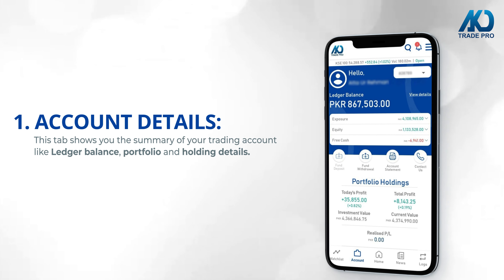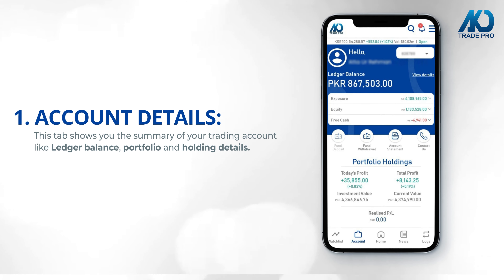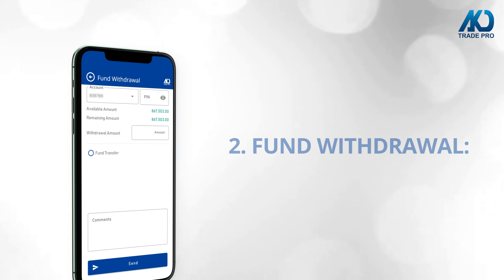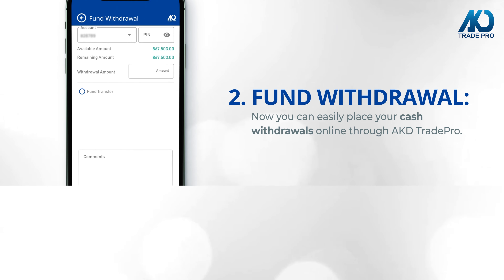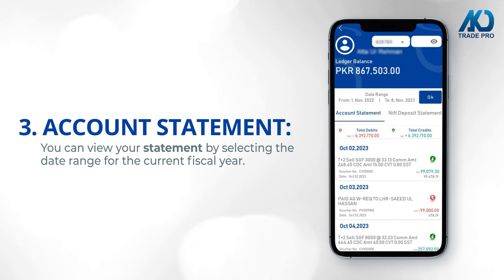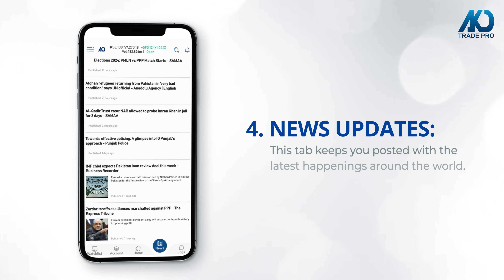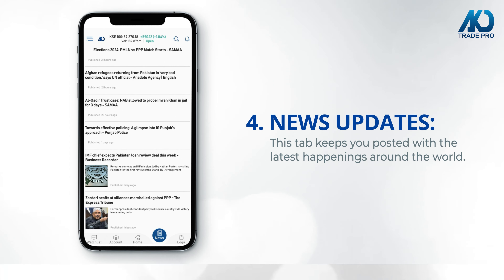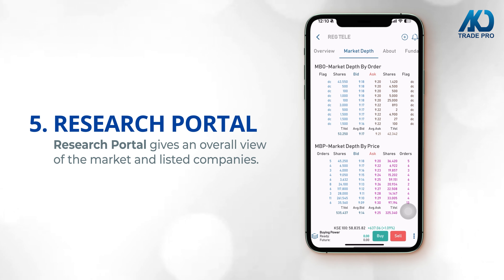AKD TradePro Unveils New Features | AKD Securities Limited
After months of hard work and dedication, we are proud to introduce our latest innovation which brings convenience, and efficiency, and has a host of new features directly to your fingertips.

Our new mobile application is designed to keep you in mind, offering a seamless and user-friendly interface to enhance and digitalize your experience with AKDSL.

Download the AKD TRADE PRO app now and board with us on this new journey of providing you with the best the industry has to offer.

Key Features of the mobile App:

Enhanced Accessibility:
Access AKDSL services anytime, anywhere with just a few taps on your mobile device.

Streamlined Functionality:
Enjoy a simplified and intuitive user interface, making it easier than ever to navigate and utilize our services.

Real-time Updates:
 Stay informed with instant updates on your account, service status, and exclusive offers.

Direct Fund Withdrawals:
Execute withdrawals with ease on a single click.

Personalized Experience:
Tailor the app to your preferences, ensuring a customized and personalized interaction with AKDSL.